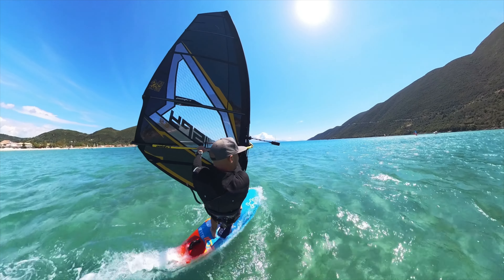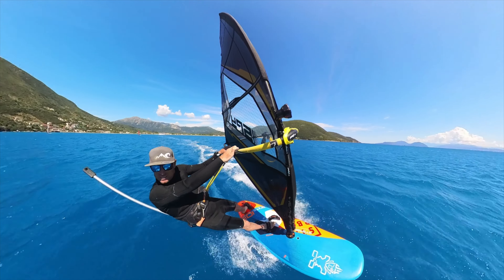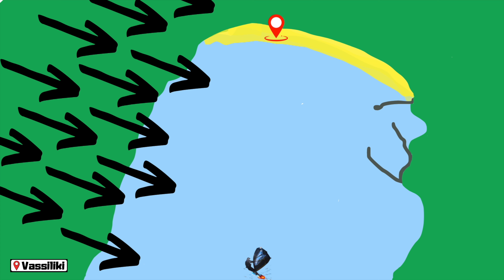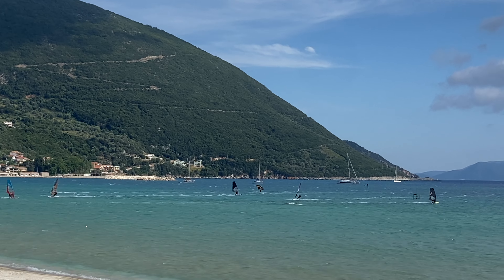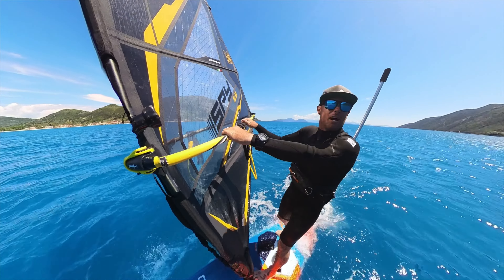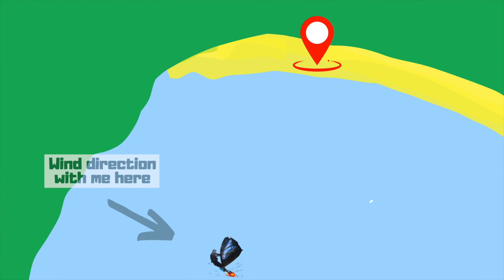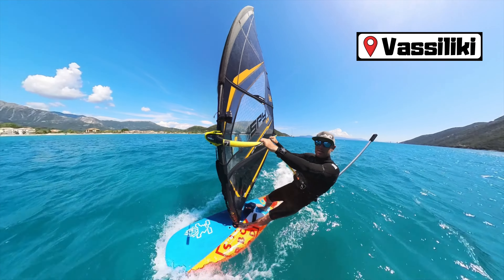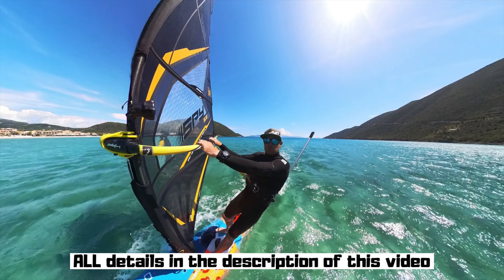How windsurfers can understand the wind, and its effects on us as we sail! Vassiliki Vasiliki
It’s worth noting that the boats pointing to wind mine I’ll be the case entitle waters. If the wind and the tide are not in the same direction they were both having an effect on the boat, and therefore cannot be used as a wind gauge.

However, most yachts will have a wind arrow indicator on the top of their mask. Have a close look next time you see a yacht!￼

The hair trick mentioned at the end...
- Messy, all over the place (and in your face) hair..
- Spin until the wind is blown free from you face
- You're now facing the wind.
***only works with long hair...hence why I didn't demo this one!

00:00 How and Why?
01:10 Reading the wind
02:40 Wind shift animation and what that means for you
05:40 Using other windsurfers
06:30 Using boats on moorings  (non-tidal)
07:20 Listen up!
08:30 Flags
09:20 Wind-shifts
10:30 Using the sail
12:00 Are you choosing a good goal point?
This short Ride-Along is a glimpse into the channel and also your Guide and Instructor Cookie!

Filmed in Vassiliki, Greece- join me here for soime coaching!

@cookiesport Instagram & @ridealongcookie TikTok for more regular updates on everything!

The Walk-Along series mentioned here can be found...

Mostly filmed on Insta360 X3, get a free bit's and bobbs including discount swhen you order through this link-

Filmed on a 103lt Starboard Ignite, and a 5.9m Point-7 Spy.
Wind was so changeable as you'll see in the video!

Kit used...
- Mixture of camera mounts including Fly Mount and Sail Video System

Thanks!